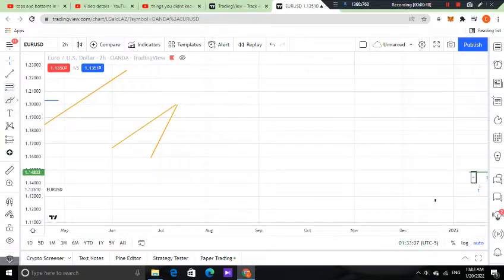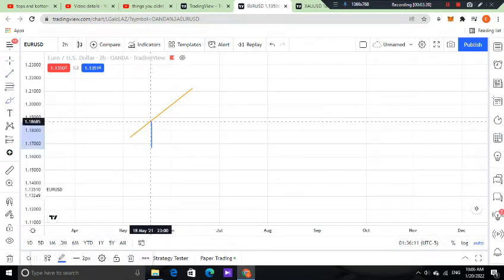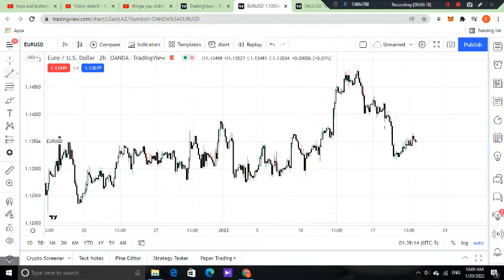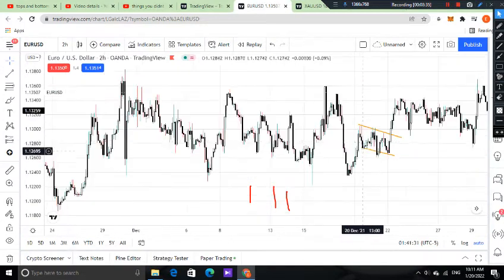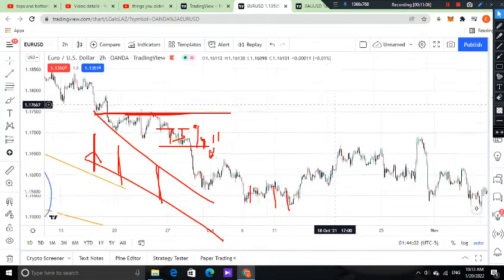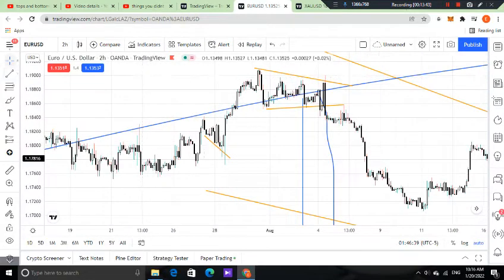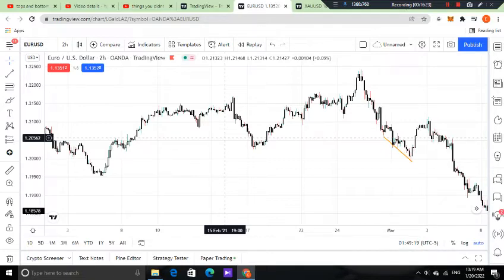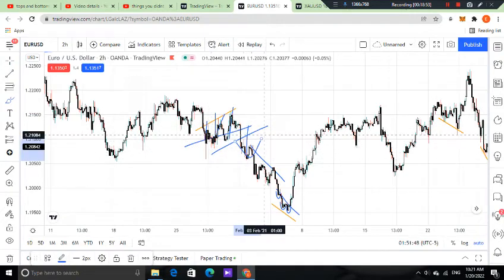wedge pattern in crypto and forex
forex trading,
chart patterns,
how to trade forex,
candlestick patterns,
chart pattern analysis,
stock market,
chart patterns in technical analysis,
stocks,
price action strategy,
crypto trading,
forex strategy,
swing trading,
price action trading strategies,
crypto trading,
blockchain technology,
crypto news today,
trading strategy,
day trading,
trading strategy tested,
trading strategy forex,
trading strategy with high win rate,
forex,
trading strategy guides,
support and resistance trading strategy,
price action,
swing trading,
forex strategy,
bitcoin,
how to swing trade forex,
forex trading strategies,
forex signals,
the secret mindset,
trading psychology,
sentiment analysis crypto trading,
binance,
crypto trading strategies,
bitcoin news,